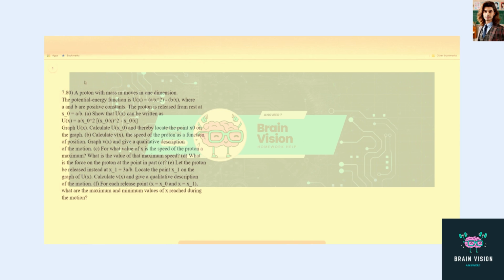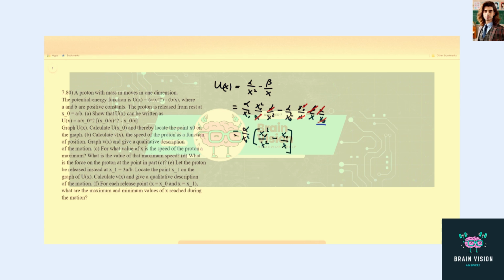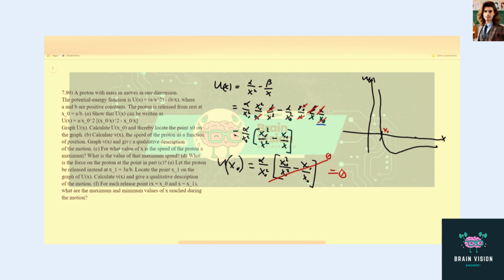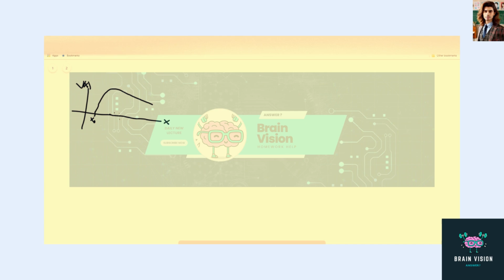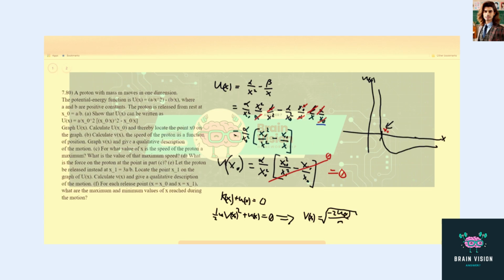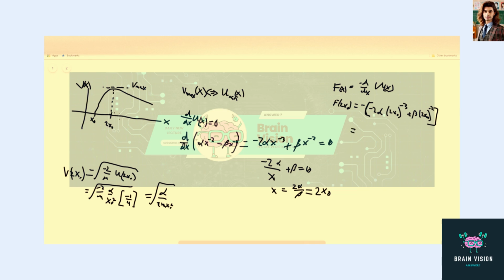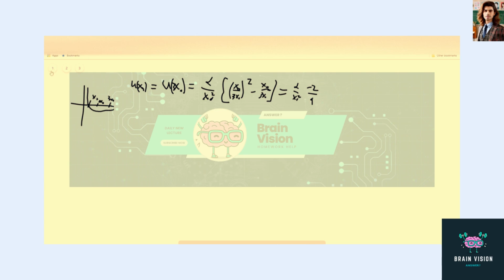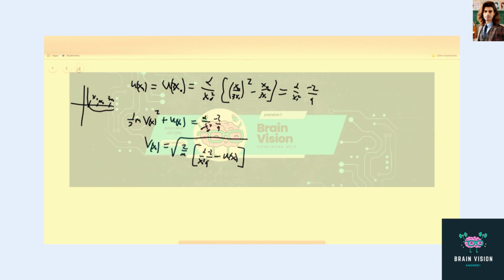A proton with mass moves in one dimension The potential energy function is , where and are positive